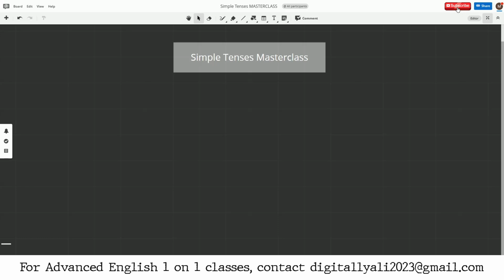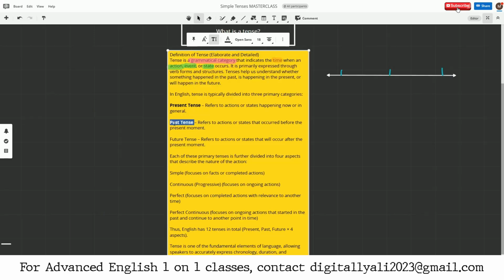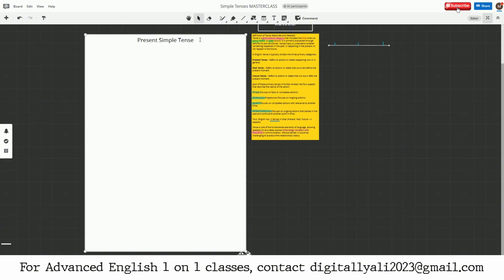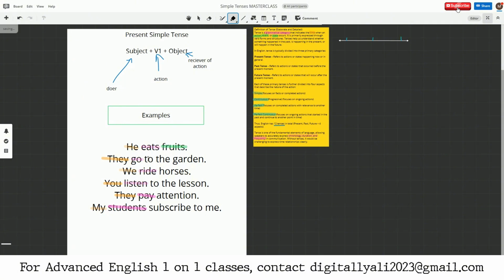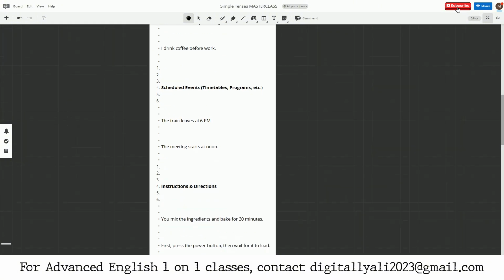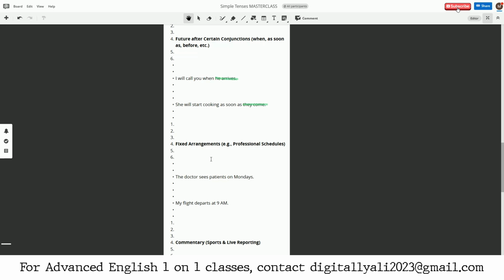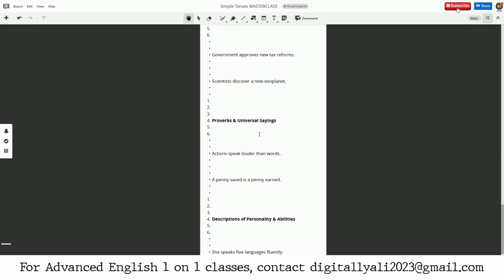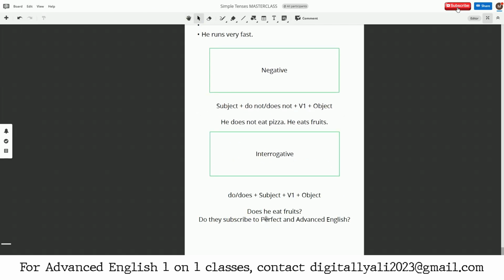Present Simple Tense MASTERCLASS with 10 USE CASES (NO FLUFF)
I am a writing specialist. I teach English 1 on 1 to advanced students of English studies.